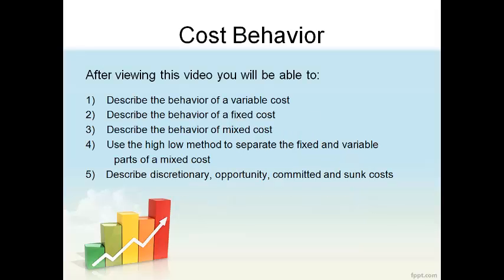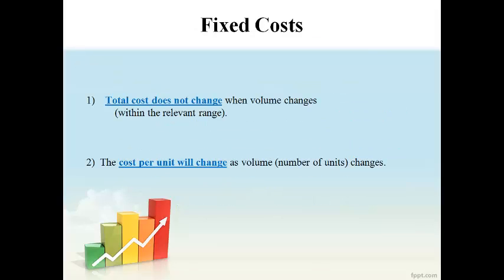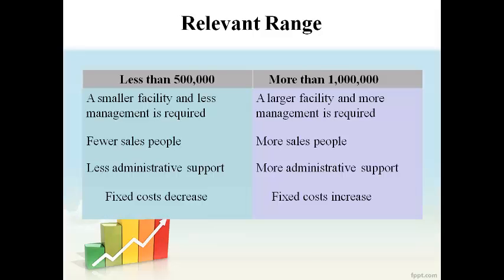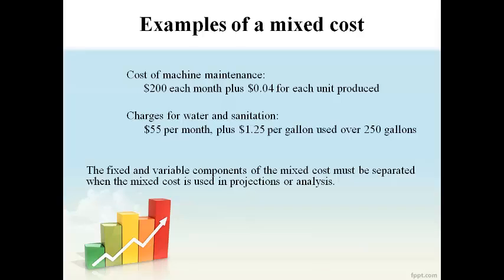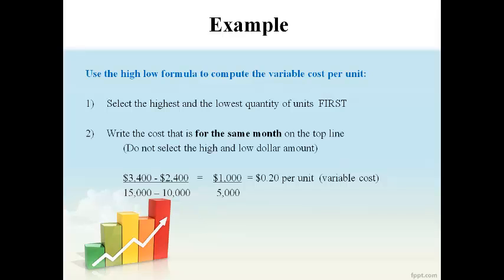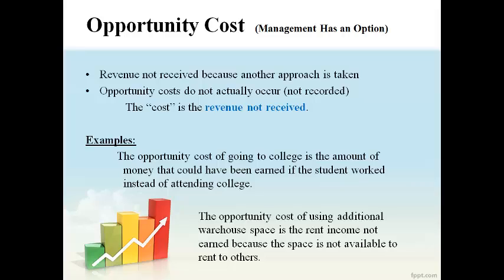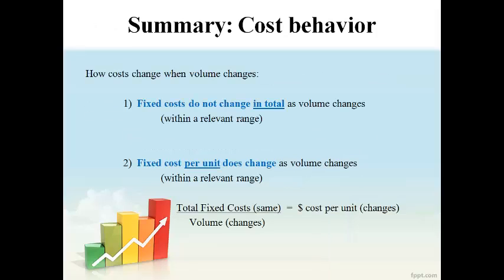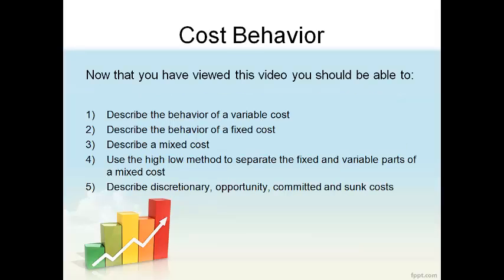MC 2 Managerial/Cost Accounting: Cost Behavior: Variable Fixed Mixed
Overview of fixed variable and mixed costs